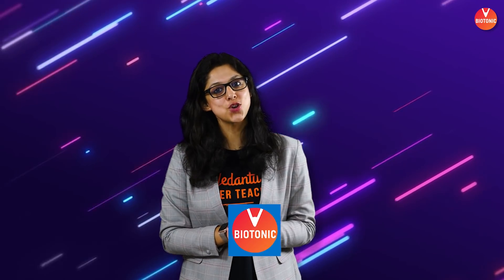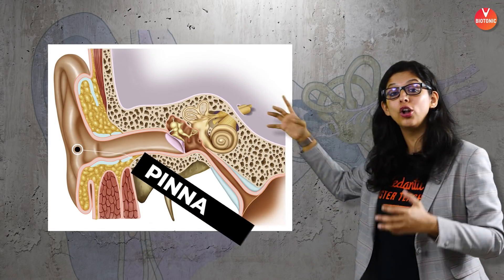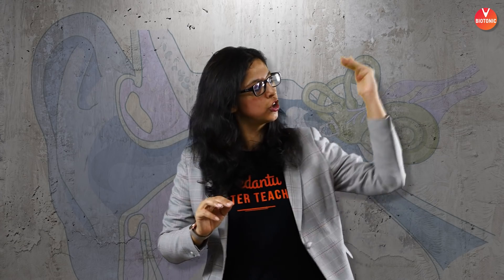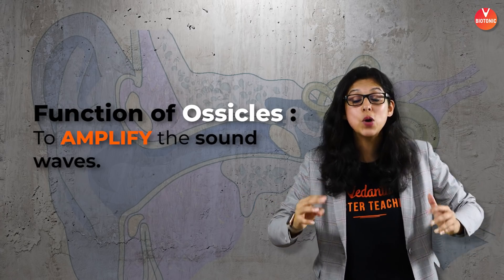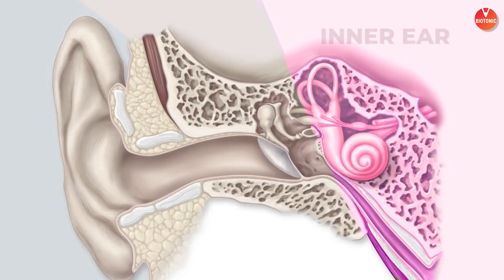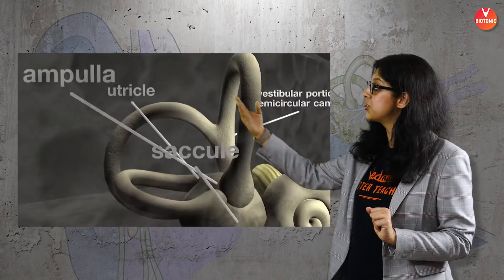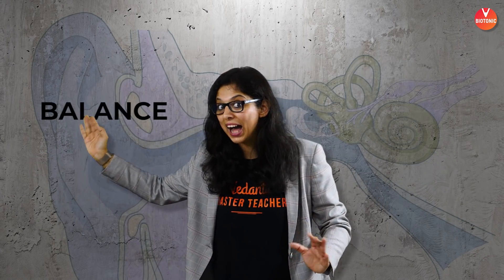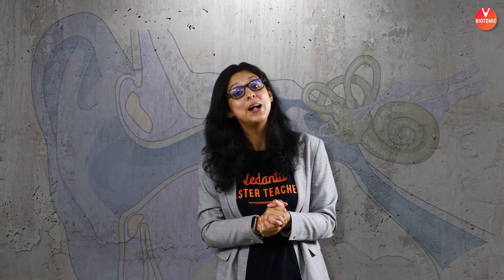Let's Draw It - Human Ear Structure and Function With Animation | Vedantu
Let's Draw It - Human Ear Structure and Function With Animation | Vedantu. The human ear, organ of hearing and equilibrium that detects and analyzes sound by transduction (or the conversion of sound waves into electrochemical impulses) and maintains the sense of balance (equilibrium).

Hi, my dear students this is Dr. Vani Sood Biology Master Teacher at Vedantu. I welcome Each and Every one of you to this amazing beautiful brilliant innovative series that we designed only for you the "Let's Draw it".

In this series we are going to talk about the amazing world of biology do these beautiful graphics so that certain concepts become so subconsciously ingrained in your mind so let's get going. In today's class, I am going to talk about the simple and efficient creation of nature the beautiful uniform which we see so many times for granted. we don't really look around and see how amazing our bodies are and so much today.

The ear - a magnificent organ. The ear is an advanced and very sensitive organ of the human body. The ear's function is to transmit and transduce sound to the brain through the parts of the ear: the outer ear, the middle ear and the inner ear.

The human ear bones are extremely important evidence of exaptation, the evolutionary repurposing of an existing structure. The human ear bones were a part of the reptile jaw that migrated back to the ear over millions of years.

The ear is the organ of hearing and, in mammals, balance. In mammals, the ear is usually described as having three parts—the outer ear, the middle ear and the inner ear.